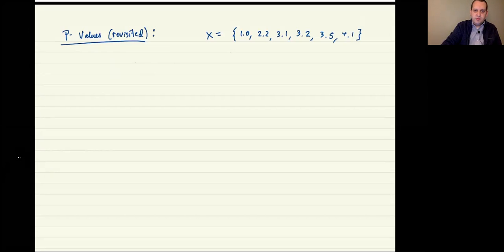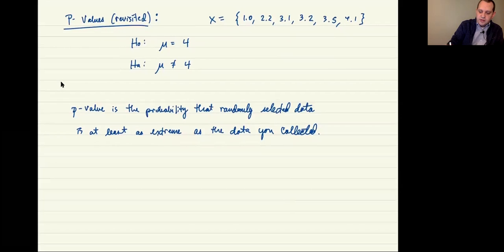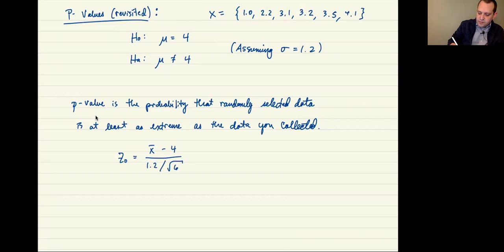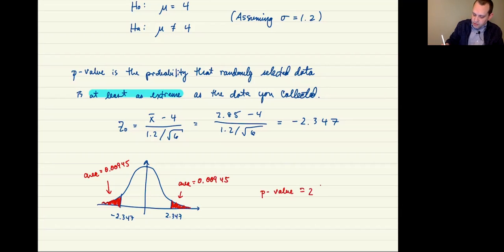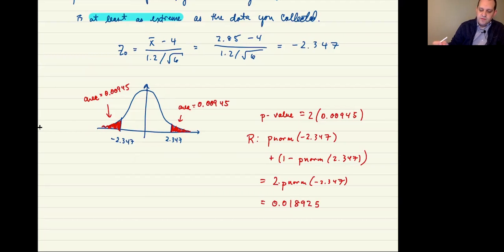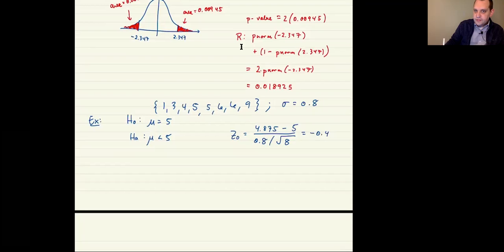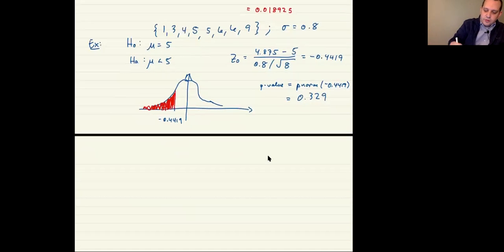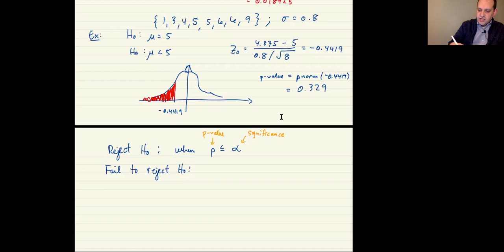p-values (revisited) for the z-test